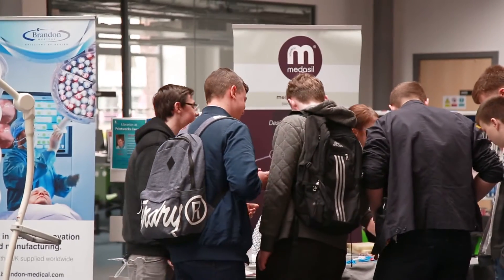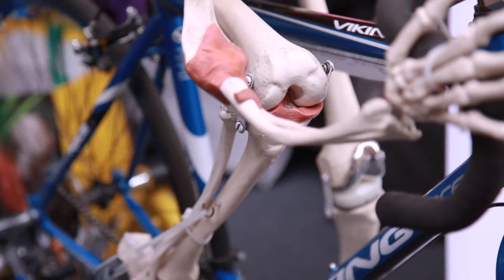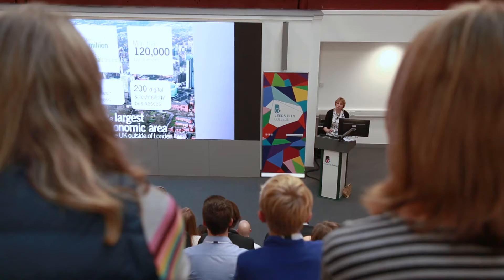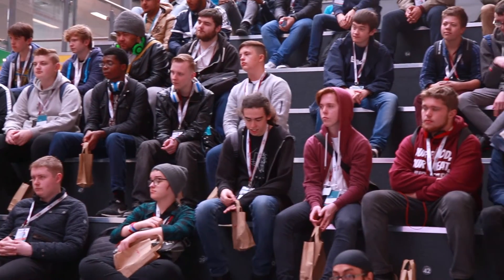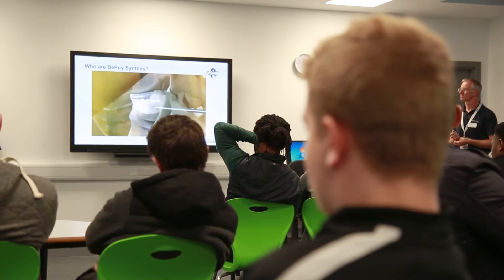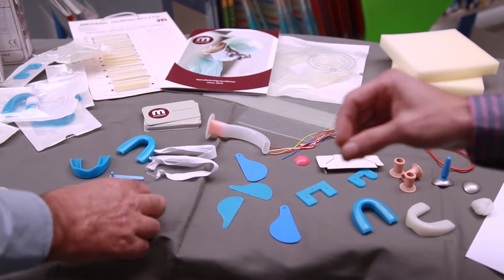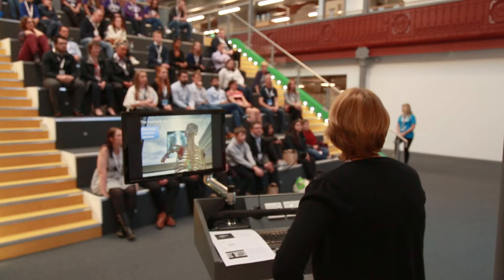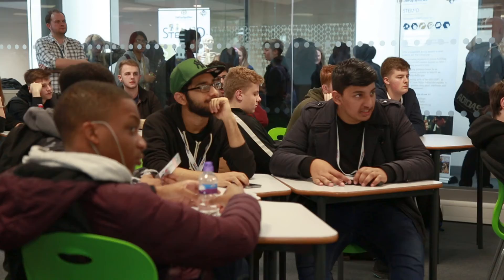How to Engineer a Human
Our exciting How to Engineer a Human event annually highlights a variety of roles and opportunities in a number of pioneering medical technology companies based in and around Leeds.

Featuring interactive sessions in medical engineering, including demonstrations, presentations and classroom based workshops to offer students practical experience in the world of Medical Technologies and STEM industries.